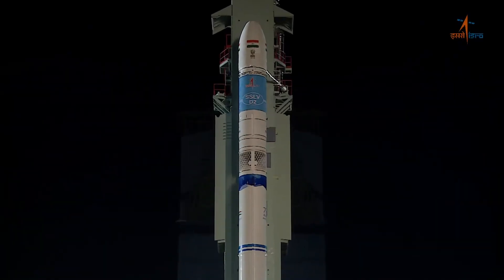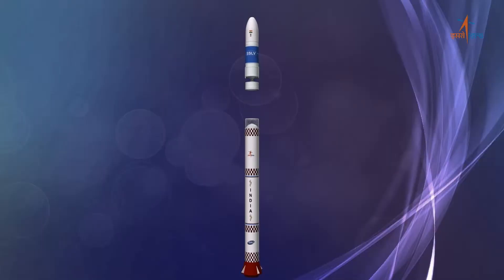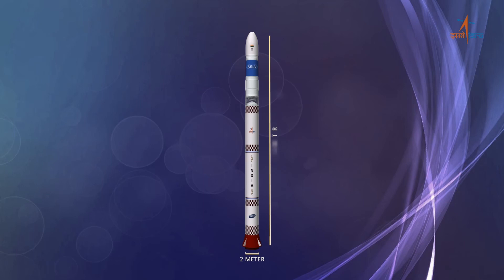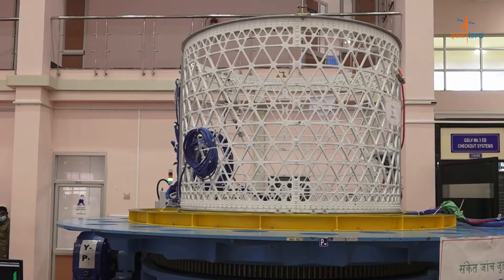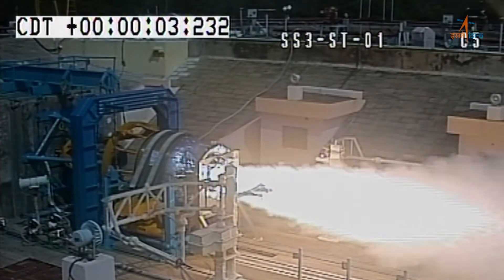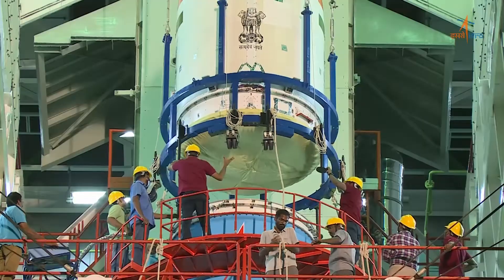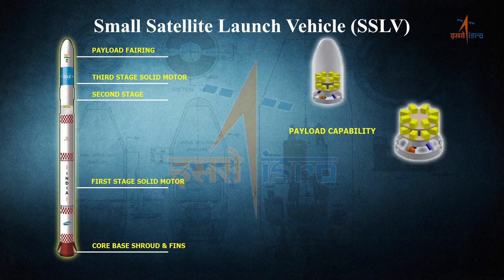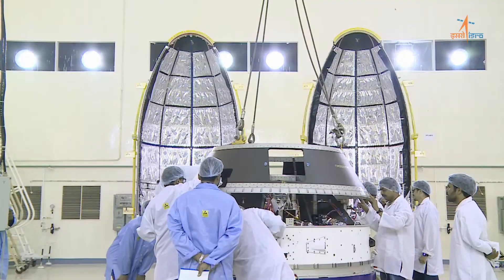ISRO | SSLV D2 Mission | EOS-07 Janus-1 AzaadiSAT-2 | Teaser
The second developmental flight of Small Satellite Launch Vehicle (SSLV), SSLV-D2 is successfully launched on February 10, 2023 at 09:18 hours IST from the first launch pad at SDSC SHAR, Sriharikota. SSLV-D2 is intended to inject EOS-07, Janus-1 and AzaadiSAT-2 satellites into 450 km circular orbit, in its 15 minutes flight.

SSLV caters to the launch of up to 500 kg satellites to Low Earth Orbits on ‘launch-on-demand’ basis. It provides low-cost access to Space, offers low turn-around time and flexibility in accommodating multiple satellites, and demands minimal launch infrastructure. It is configured with three solid propulsion stages and a velocity terminal module. It is a 34 m tall, 2 m diameter vehicle having a lift-off mass of 120 t.

EOS-07 is 156.3 kg satellite designed, developed and realized by ISRO. New experiments include mm-Wave Humidity Sounder and Spectrum Monitoring Payload. Janus-1, a 10.2 kg satellite belongs to ANTARIS, USA. A 8.7 kg satellite AzaadiSAT-2 is a combined effort of about 750 girl students across India guided by Space Kidz India, Chennai.